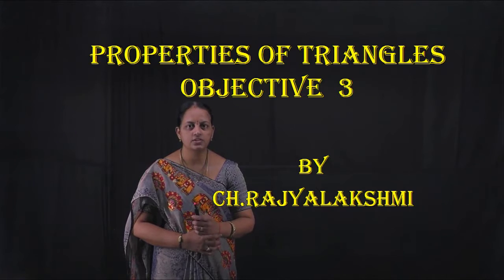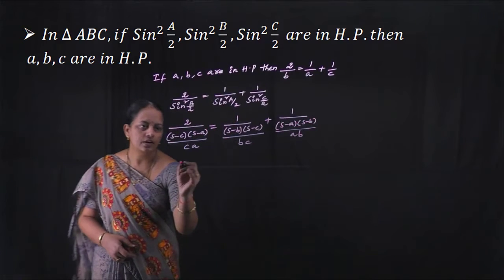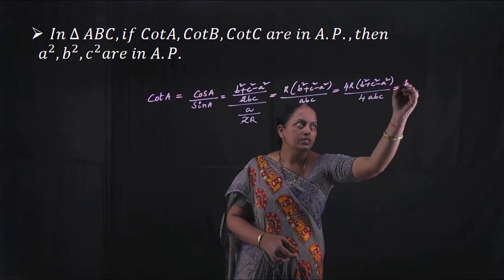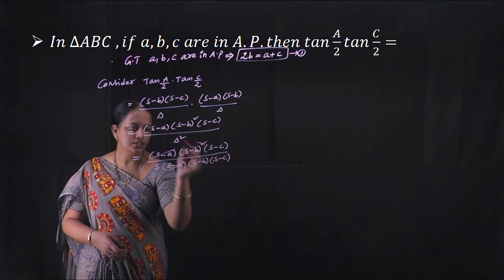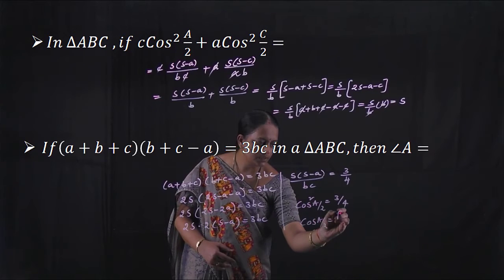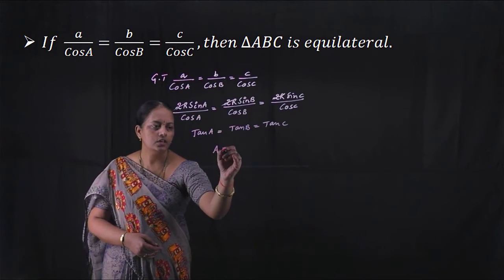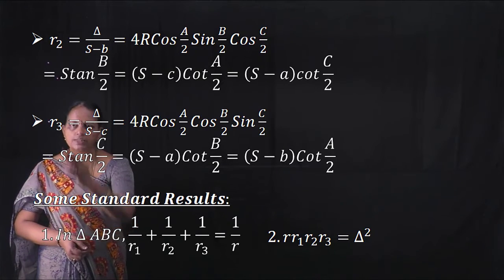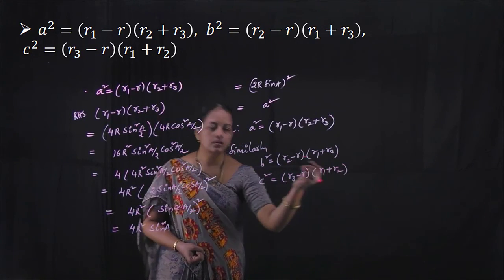Properties of Triangles 12